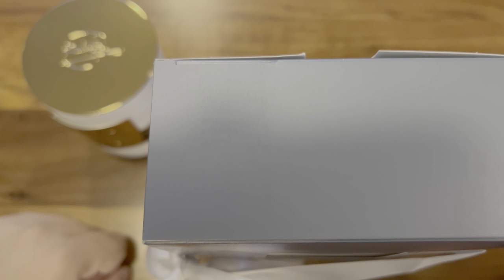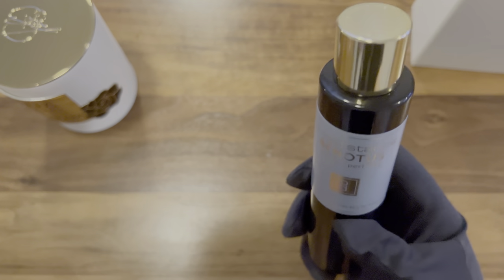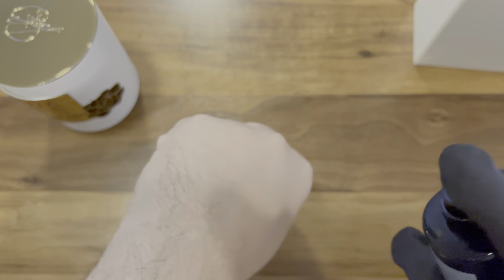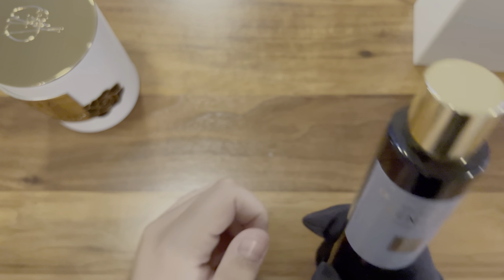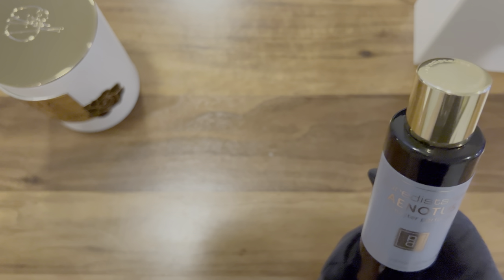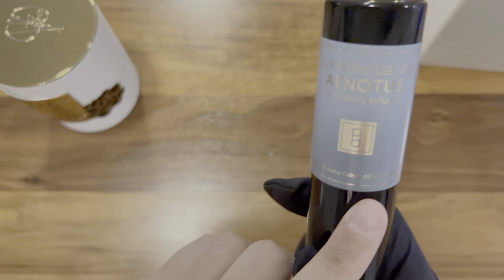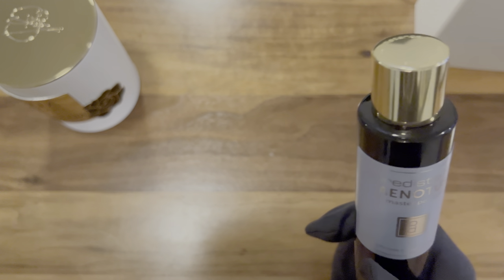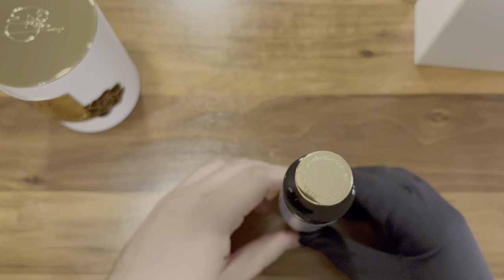PUREDISTANCE - AENOTUS FRAGRANCE REVIEW - A VERSATILE CITRUS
Reviewing my latest purchase from a house I have limited experience with, but have started to get into really fast! Do you know this one? Would suggest trying it out!